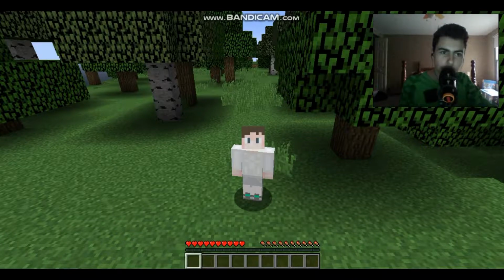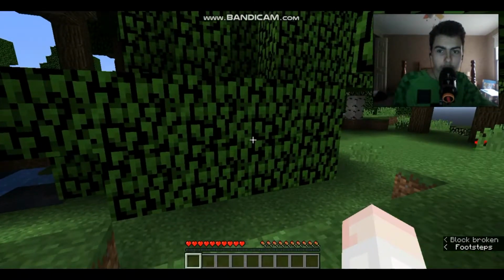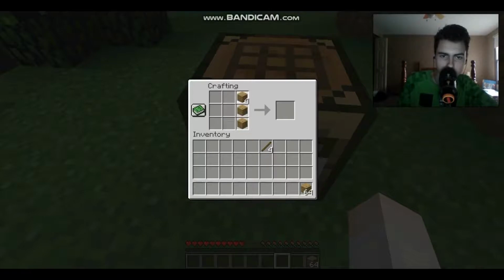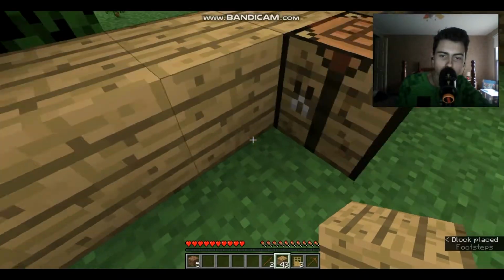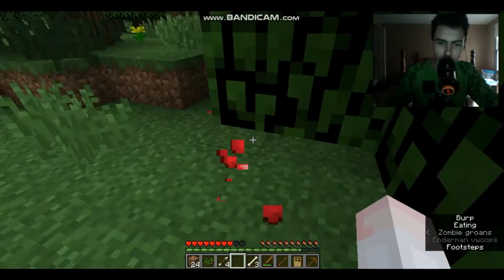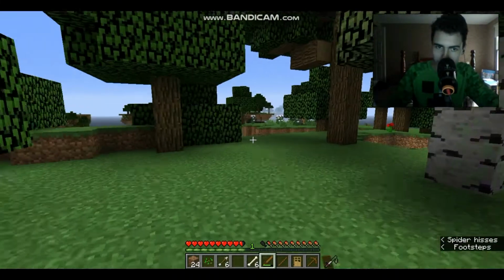My girl scream (sky Realm 1)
enjoy the first episode of Sky Realm